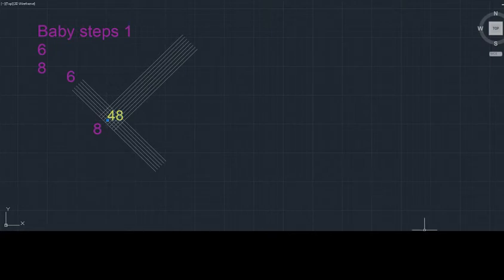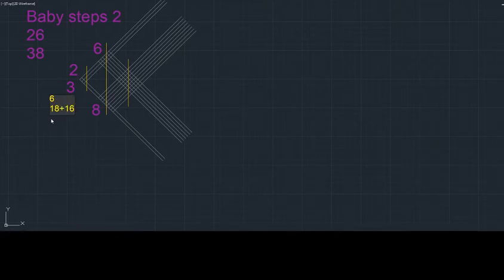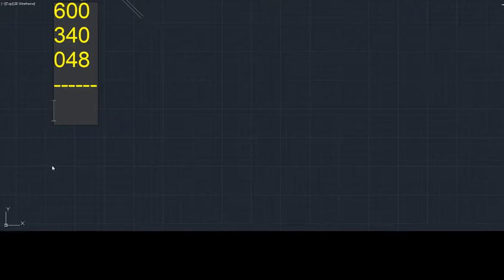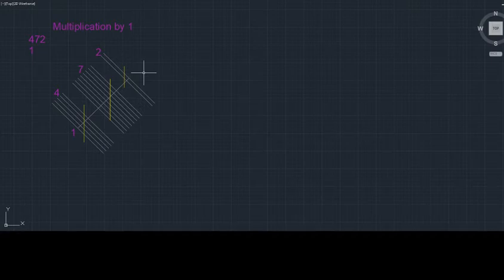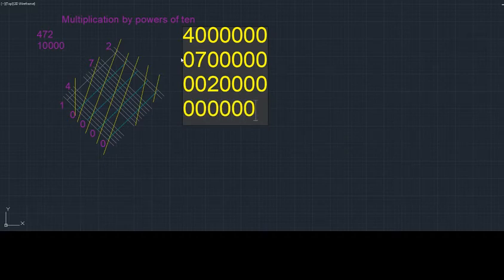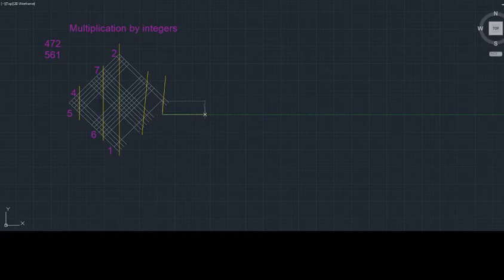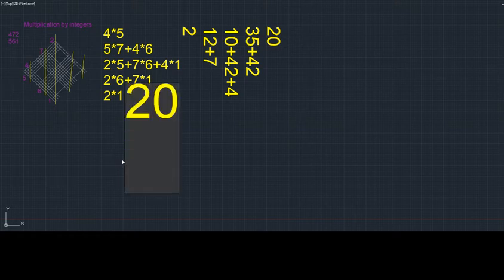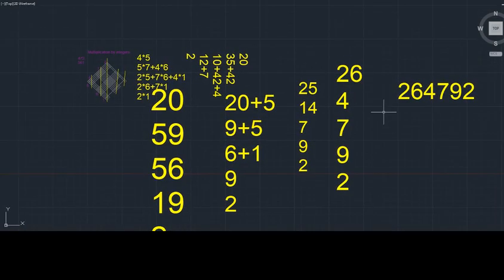420 Method explanation.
For my 420 capstone class. Not the best, but is certainly interesting.